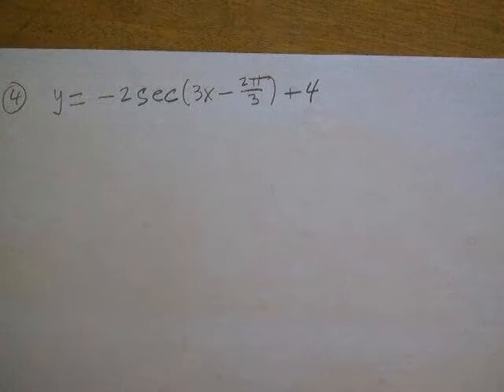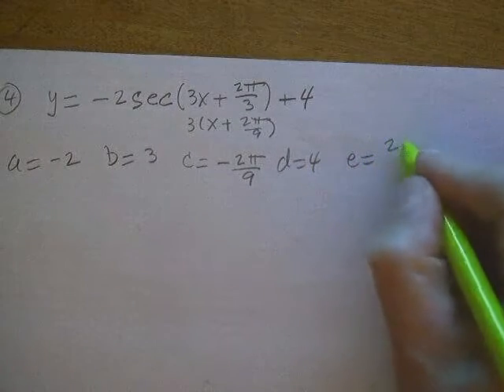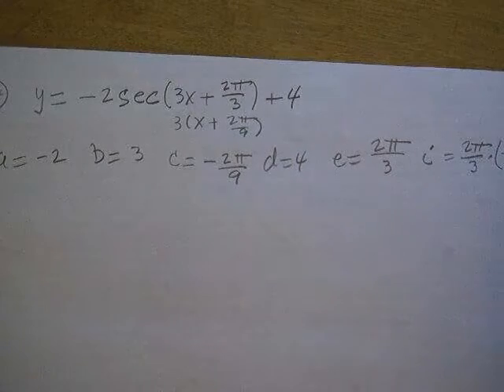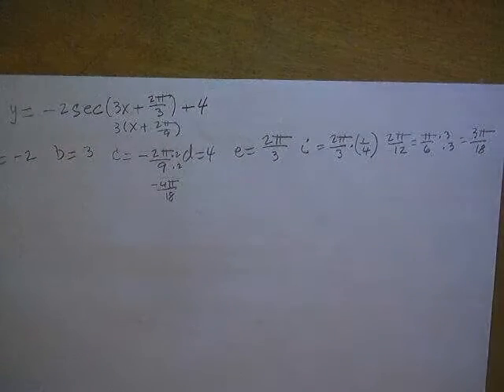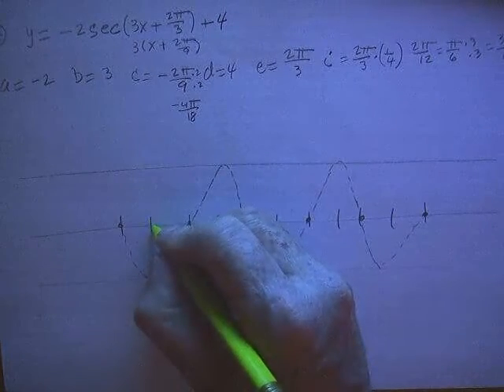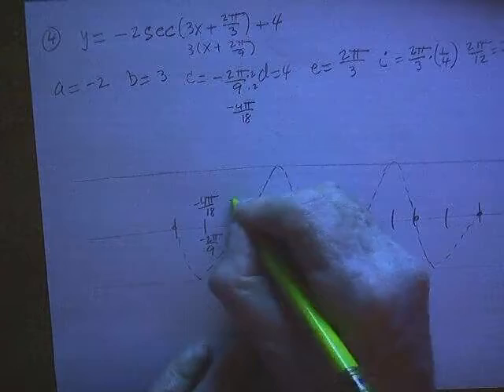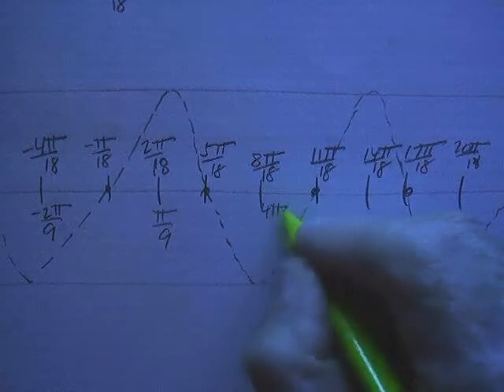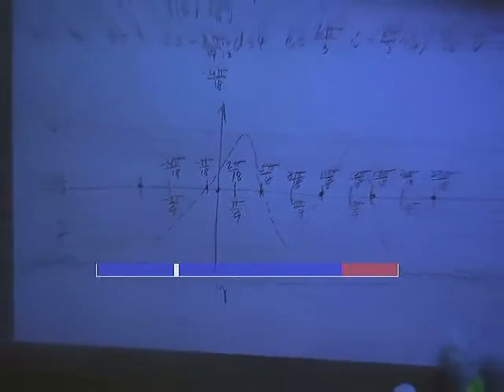MAY 8 PRE AP ALG 2 GRAPHING CSC & SEC DAY 1 #4